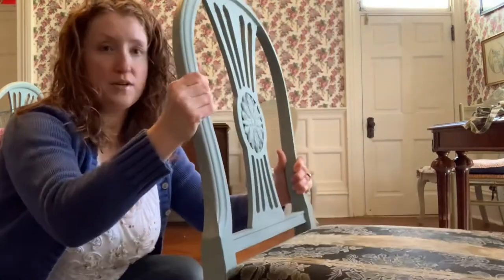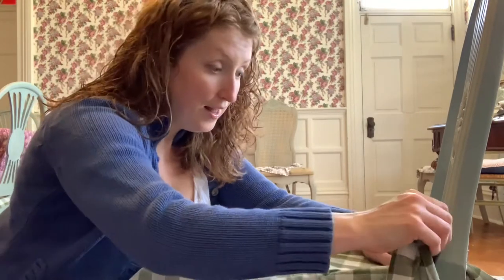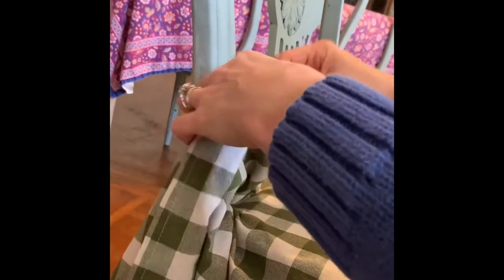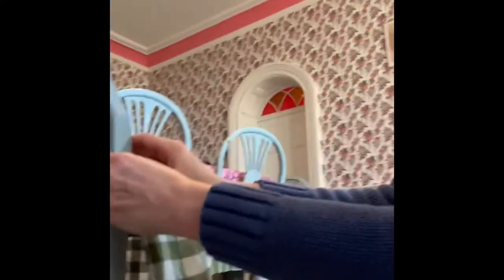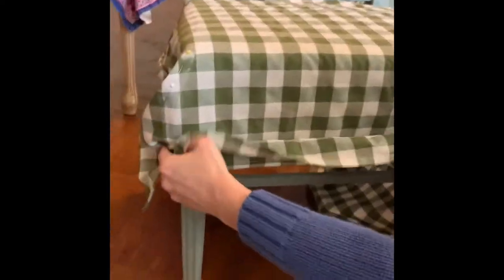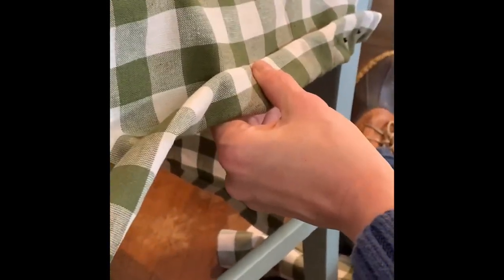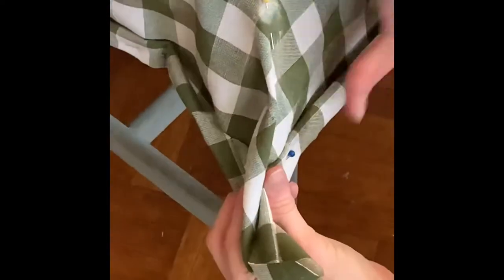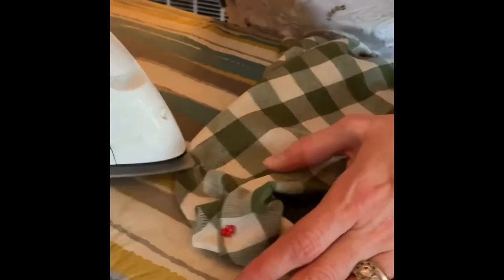Swedish Country Style Tie-On Slipcover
Get a Gustavian/ Swedish look for your chairs. Sew these super simple and easy tie-on slipcovers that you can just throw in the wash after spaghetti night.

Timestamps
01:00 cutting the fabric
11:29 pinning darts on the front chair corners
15:24 why is checked fabric Swedish/Gustavian style?
19:36 sewing on the ties
20:44 ironing the hems
21:27 sewing the dart

Resources
Farmhouse on Boone's bench slipcover using bias tape around the poles of the seat